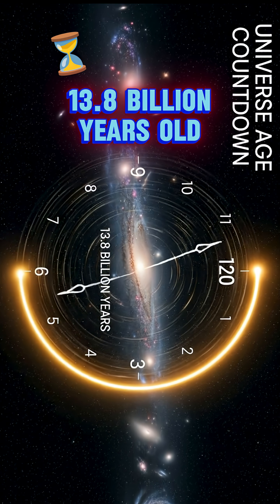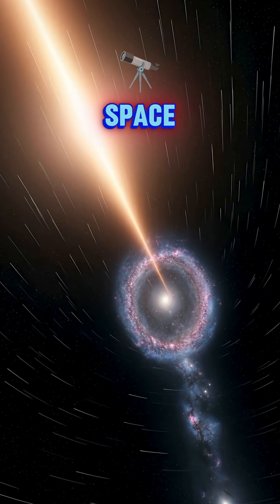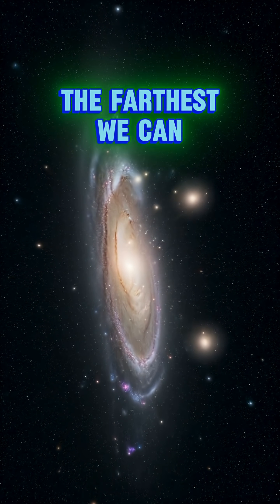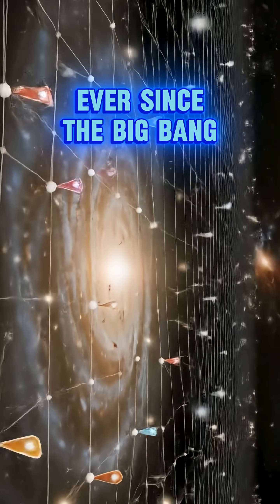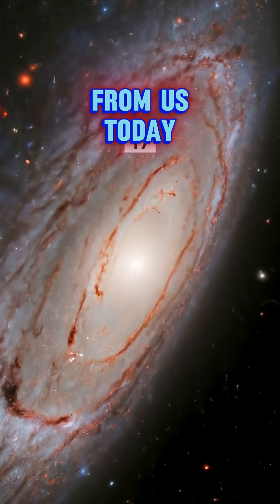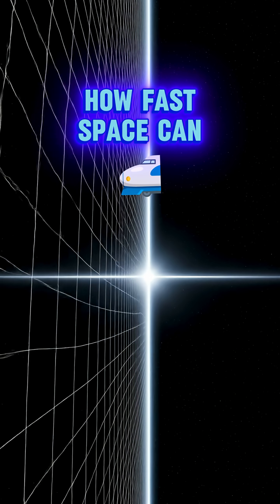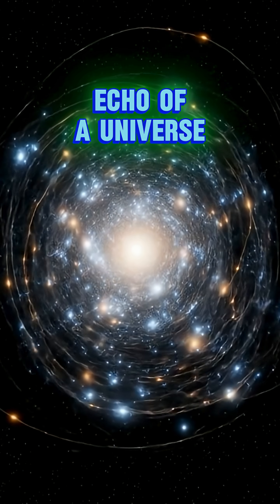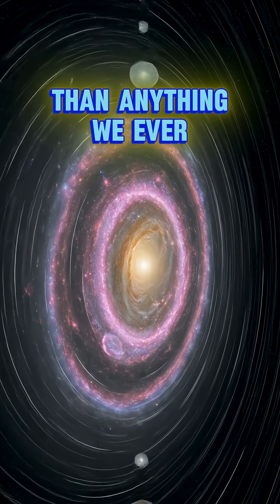The Universe Is 13.8 Billion Years Old… So Why Can We See 46 Billion Light-Years Away?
The universe is 13.8 billion years old... but somehow, we can see galaxies 46 billion light-years away. How is that even possible?

Welcome to one of the strangest truths in cosmology — explained in just 60 seconds. From ancient light to cosmic inflation, this mind-blowing space fact challenges everything you think you know about distance and time.

📌 New Shorts every week: space, sci-fi, stories & more.
💡 Fact + Wonder = WhisperLoop

🌌 Watch. Learn. Wonder.